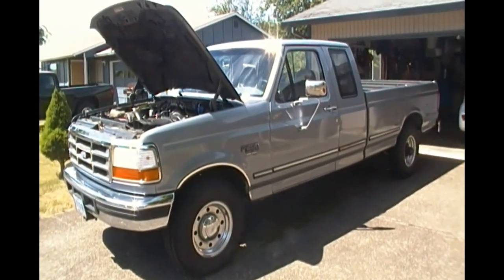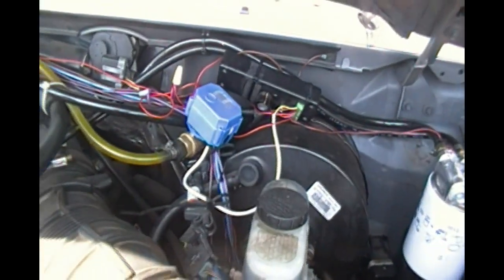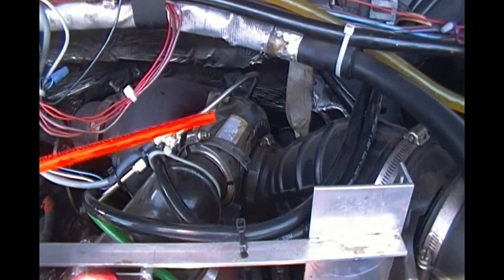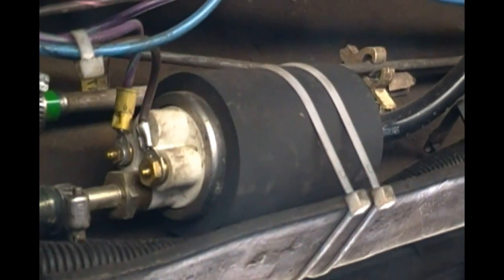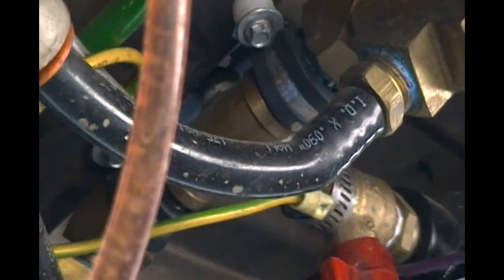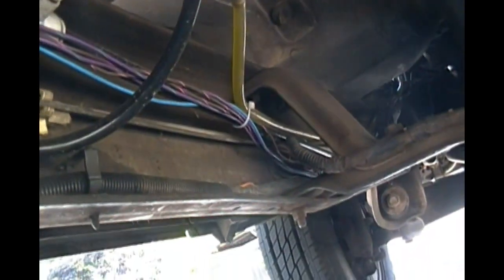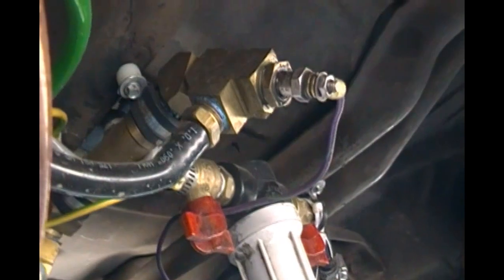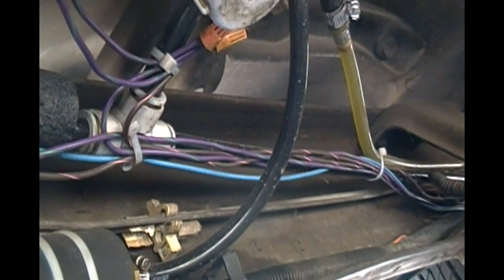97 Ford Powerstroke Fuel Pump & Filter Bowl Upgrade & WVO System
My original/stock mechanical fuel pump failed about a year and a half ago; and the truck died at a busy intersection ... had to call a tow truck. Although I live in Oregon, this truck was manufactured for sale in CA and was equipped with special/larger version mechanical fuel pump which could not be removed without first removing the turbo. After spending several hours taking the turbo off and carefully removing the stock fuel pump from the top of the engine with my limited tools and experience, I decided I never wanted to do that again. So I plugged the hole (freeze plug and JB Weld) and purchased the components to go electric. Although not mentioned in the video, you can see the plugged location of the original pump during the close-up of the Aeromotive Regulator. I run this truck on WVO from the front tank, but I dilute it about 10-15% with gasoline to avoid overloading the electric fuel pump which is the model that was supplied with 98 and later Powerstroke trucks. The original Fuel Bowl/Filter assembly was eliminated and replaced with a Napa fuel filter head that uses their 3109 filter which is much less expensive than the original design Ford filter. Fuel pressure is set by adjusting Aeromotive Regulator currenlty set at 65 PSI.